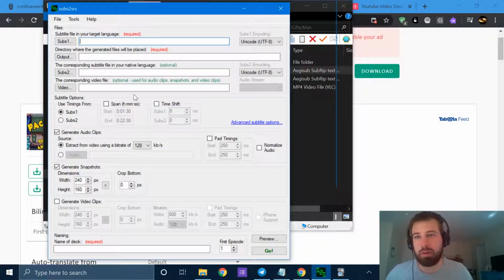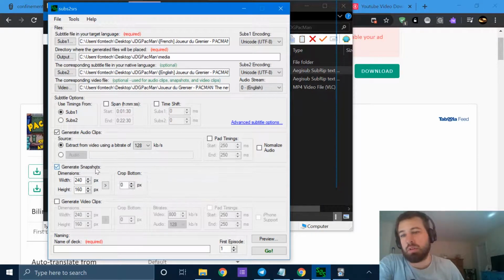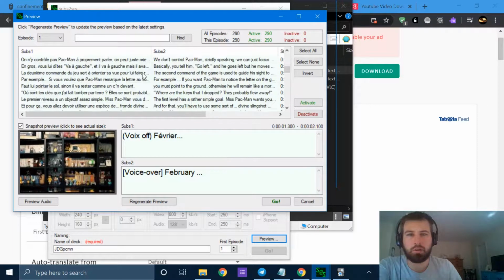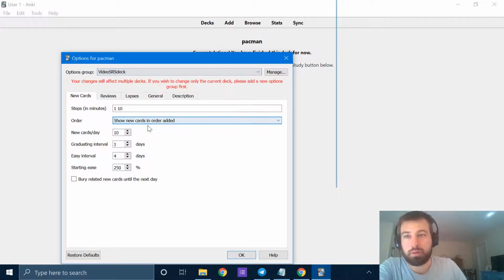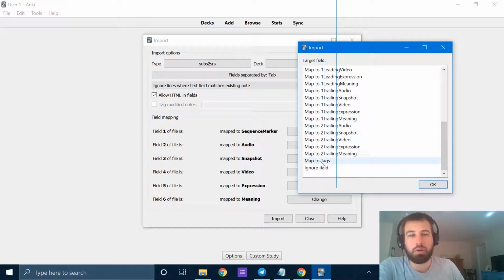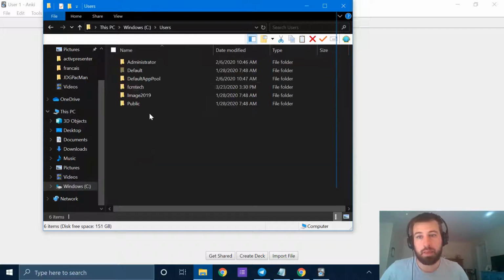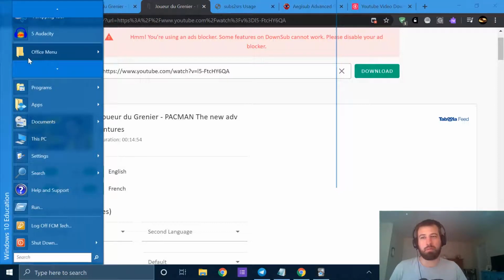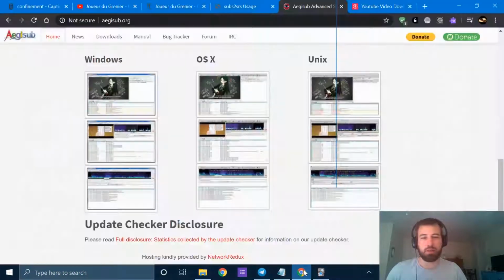How to use SubstoSRS, Anki, and captioned Youtube videos to make flashcards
Another foreign language study tool